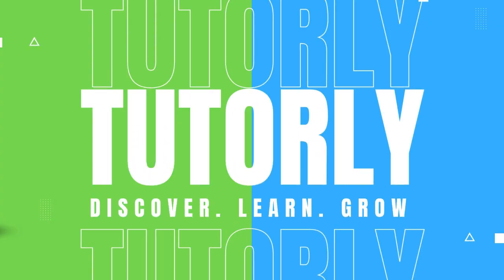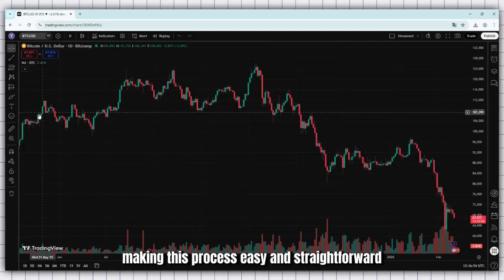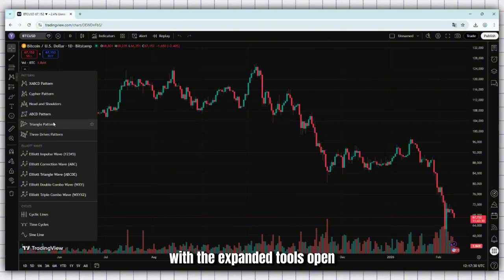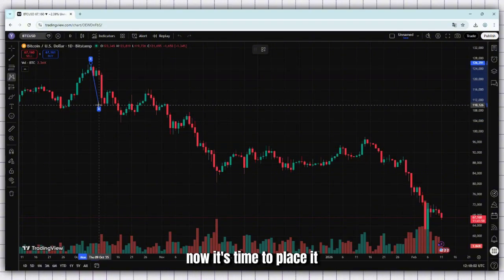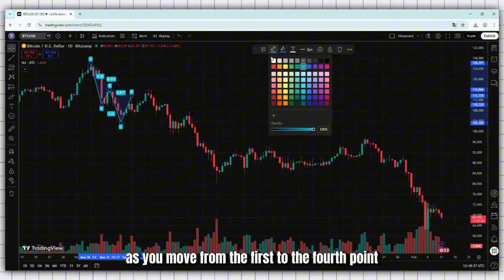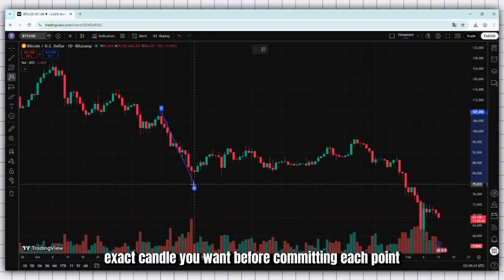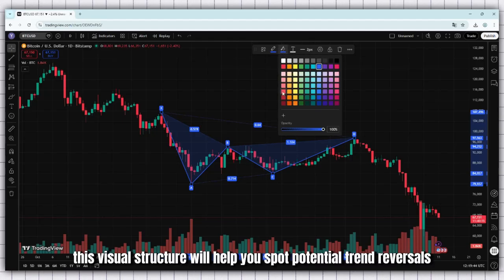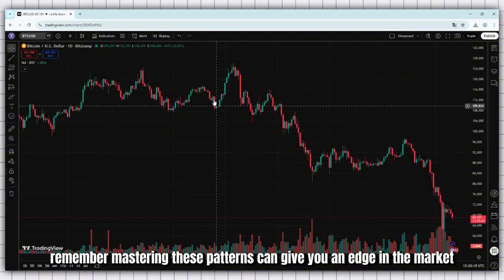How To Draw XABCD Pattern on TradingView (2026 Guide)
Learn how to draw the XABCD pattern on TradingView with ease in 2026. This tutorial is designed to help traders of all levels master the art of identifying and drawing this powerful harmonic pattern. By following the step-by-step instructions, you'll be able to improve your trading skills and make more accurate predictions. Discover the secrets of the XABCD pattern and take your trading to the next level. Whether you're a beginner or an experienced trader, this video will provide you with the knowledge and confidence you need to succeed in the markets. With clear explanations and examples, you'll be drawing the XABCD pattern like a pro in no time.